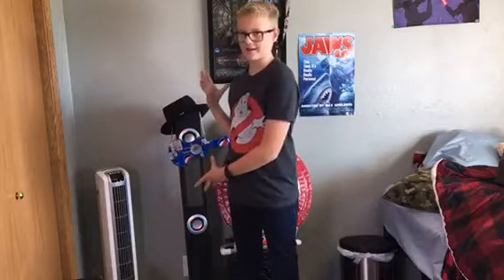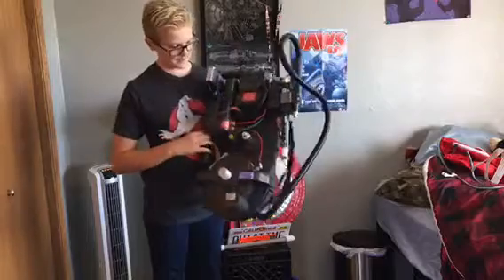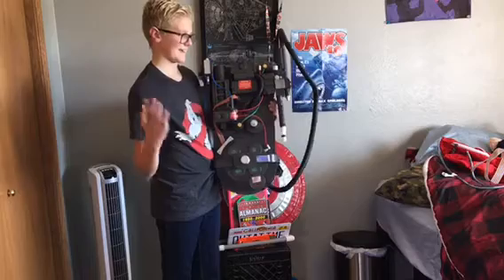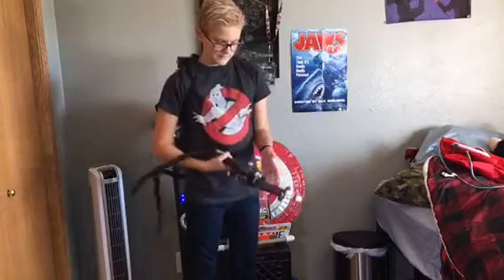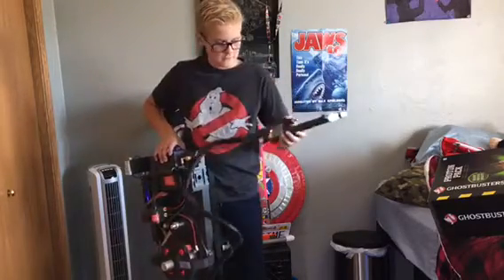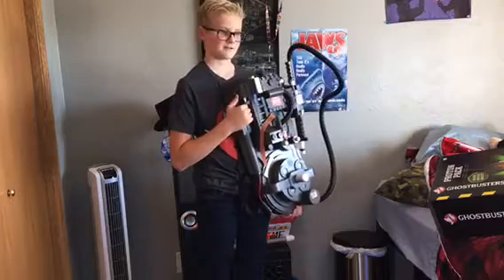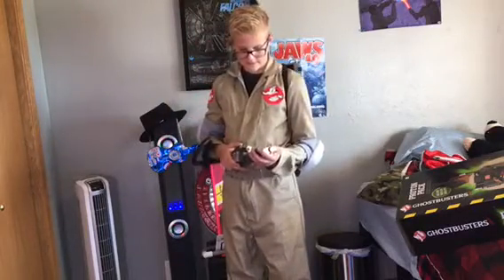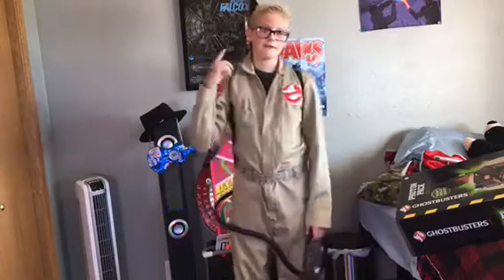Spirit Halloween proton pack review!